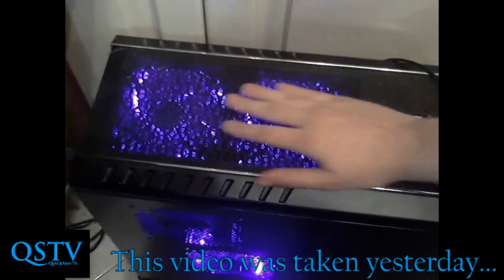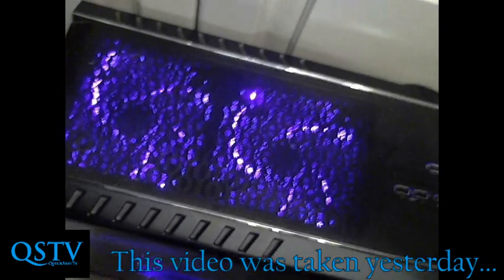QuickSaveTV Video Log №3 - 29 of March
Hello and welcome to QuickSaveTV!

and follow QuickSaveTV
. All fresh feedback will come there first and foremost!

This is the feedback on 29th of March 2012 for QuickSaveTV!